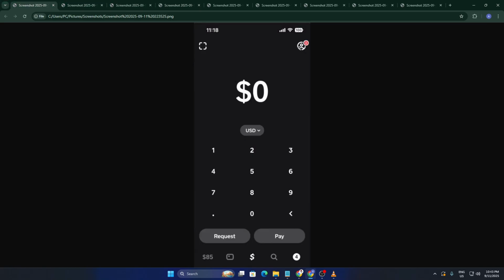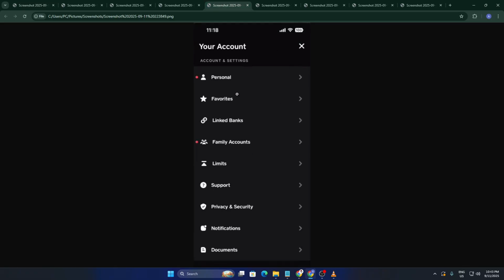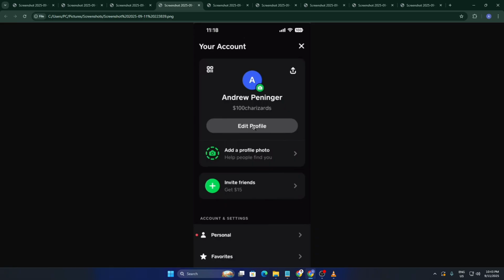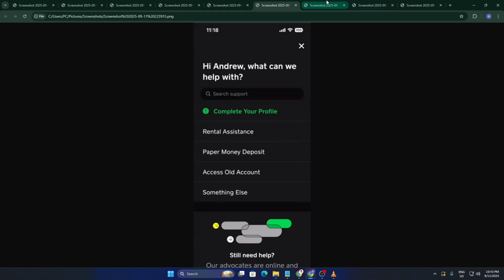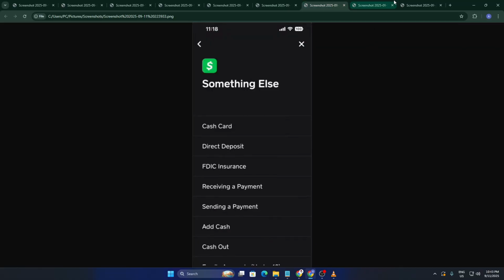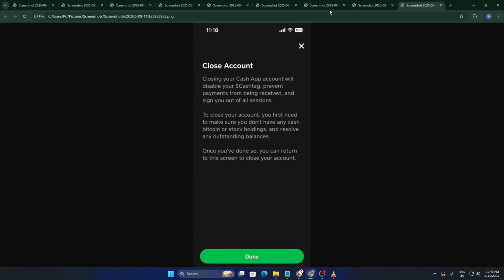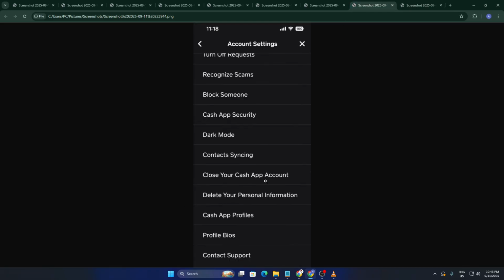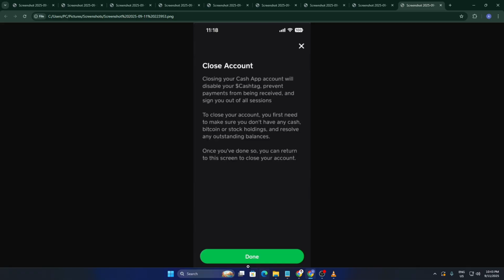How To Delete Transaction History On Cash App - 2025 (NEW METHOD)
How to delete transaction history on Cash App
In this video, you will learn how to delete transaction history on Cash App easily and safely. If you want to maintain your privacy or manage your account better, this step-by-step guide will show you everything you need to know. We also cover related topics like clearing Cash App activity, managing payment records, and securing your Cash App account. Whether you’re new to Cash App or just want to tidy up your transaction history, this tutorial makes it simple and understandable.